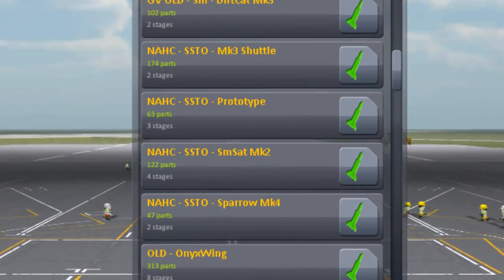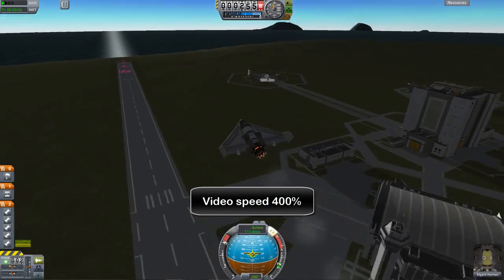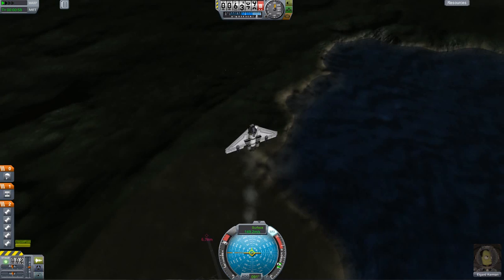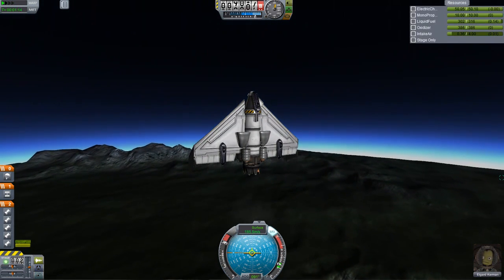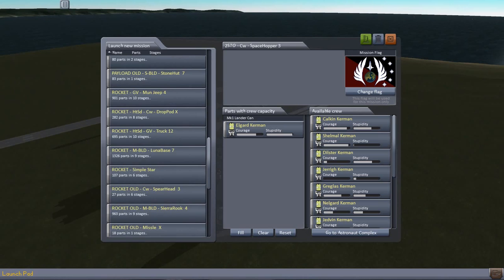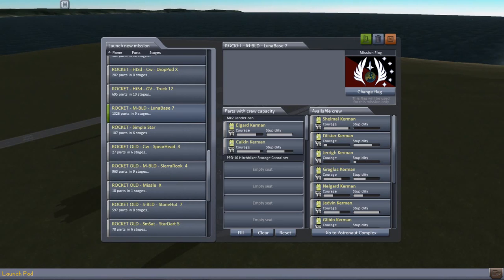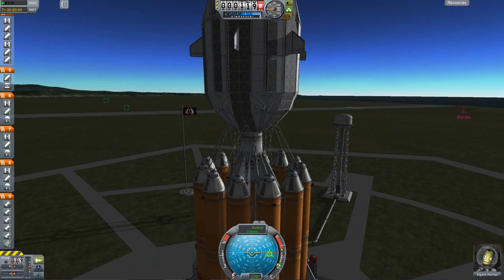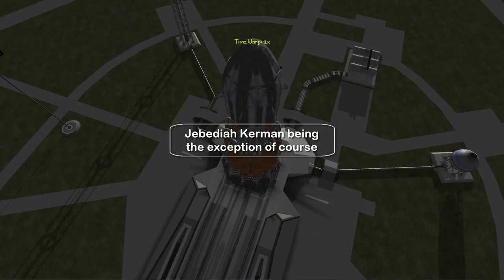*VERY OLD VIDEO* KSP V.23 -Vid#58- Rockets To The Mun. No Mods.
This video is so old that KSP was only at version .23  , and I make a lot of mistakes as well because I was still learning. So if you're actually watching this now, I salute you.    o7

Launching and landing a moon base with a fairing made from stock parts. (This was before fairings were in the game)